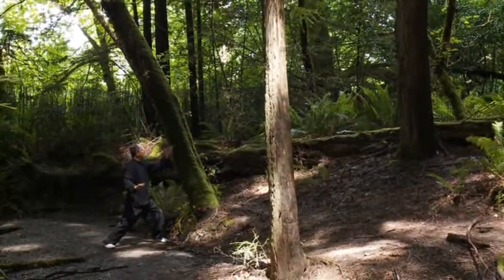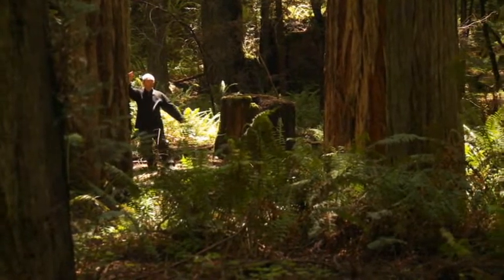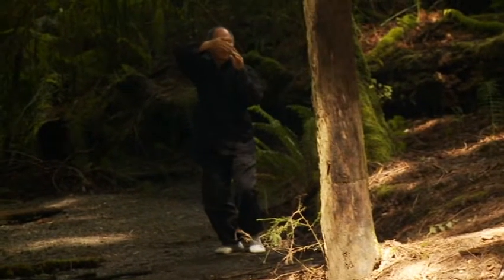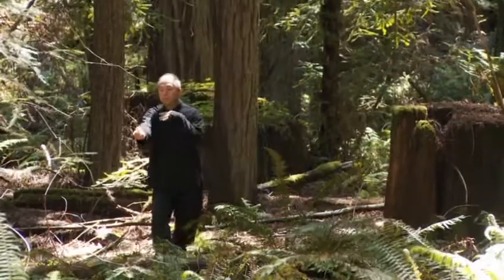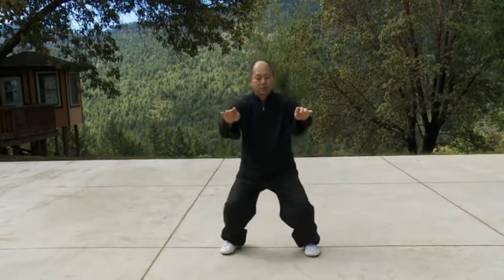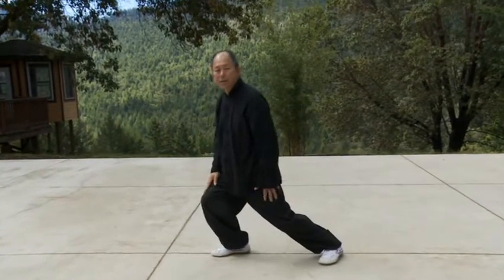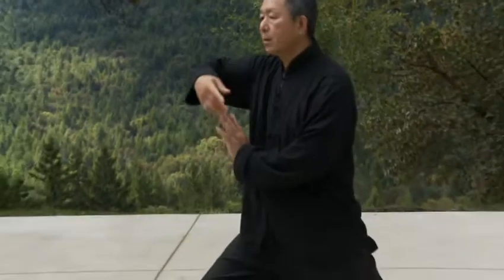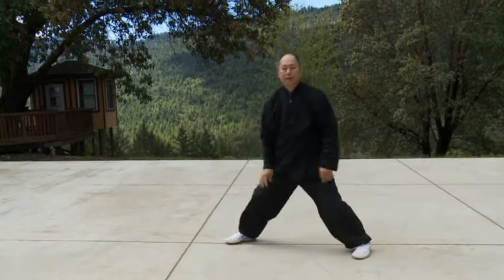Тай Чи. Thai Chi